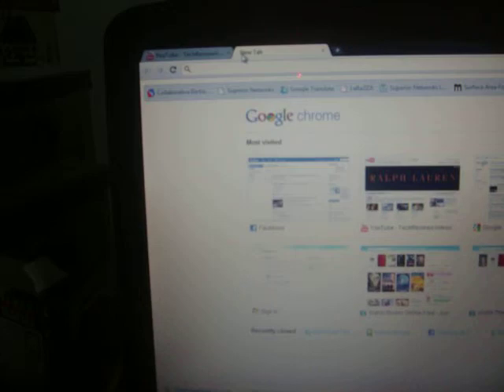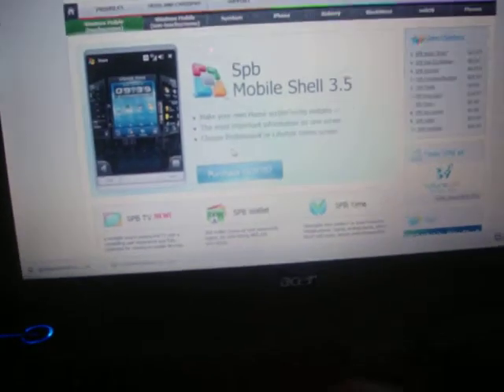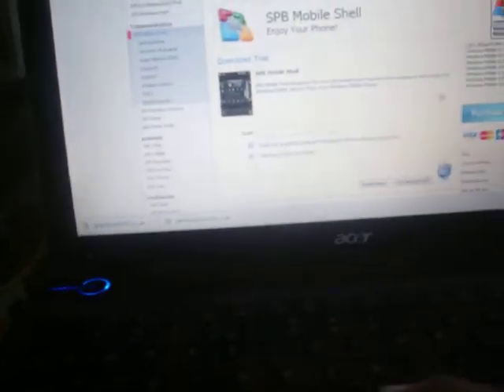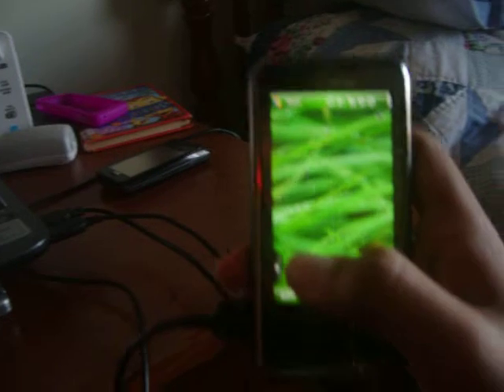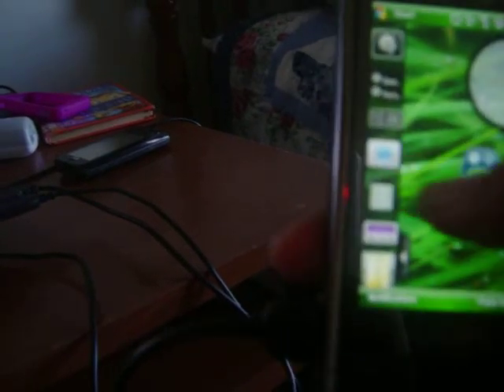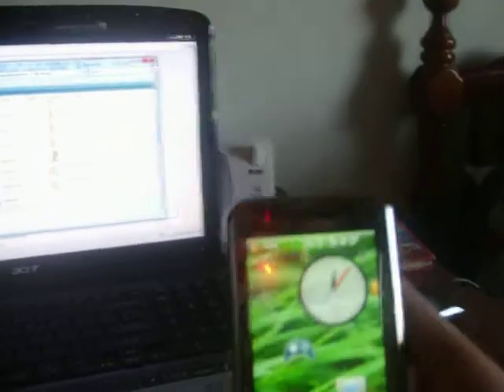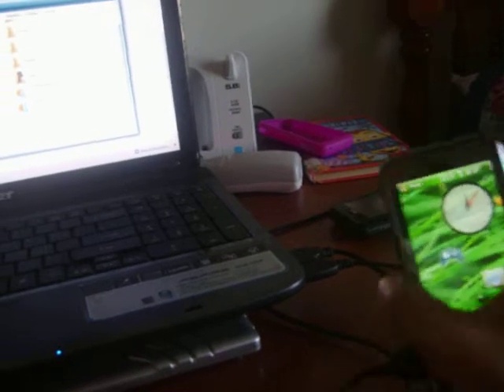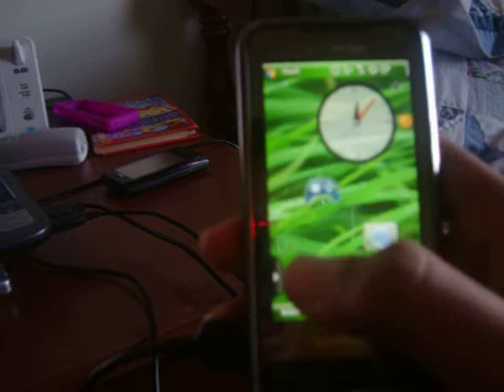Spb Mobile shell installation for Windows Mobile Phones.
I'm using a Samsung Omnia, but works on any windows mobile touch screen phone.   The site is If you have any questions or requests just tell me and ill most likely make a video of it.